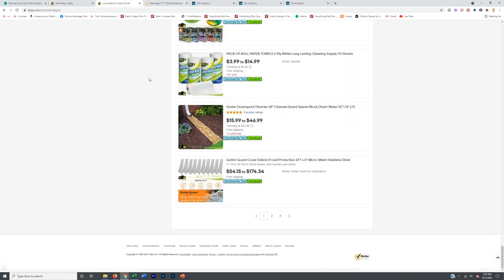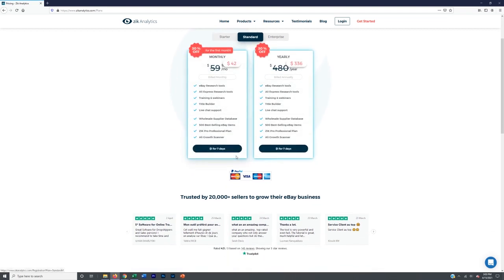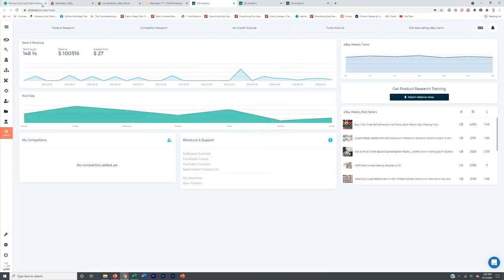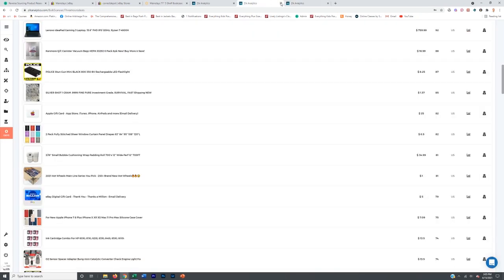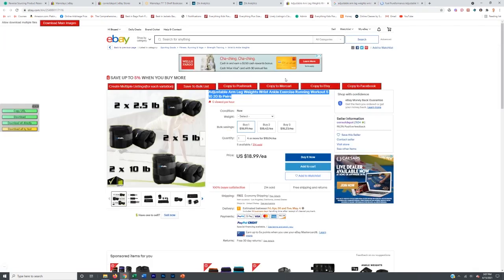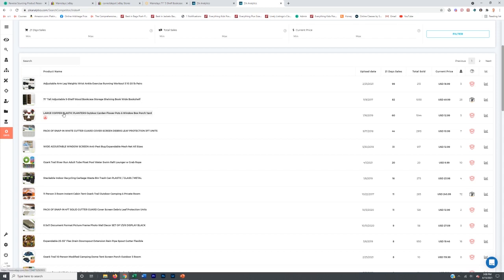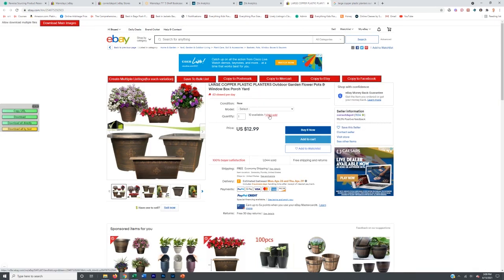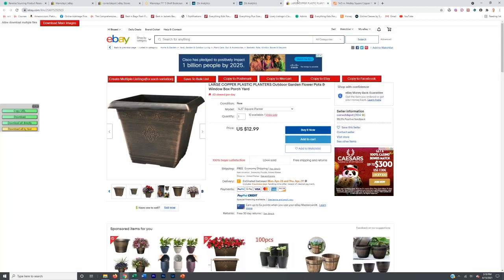These Products Sell Over & Over on Facebook Marketplace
How to Find Hot Selling Products to Dropship on Facebook Marketplace [Lazy Method with Software]